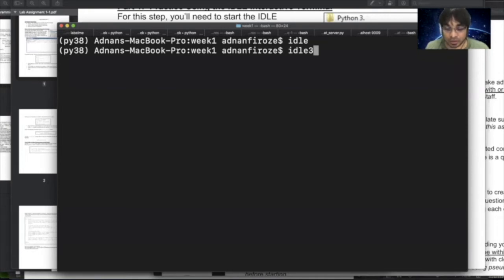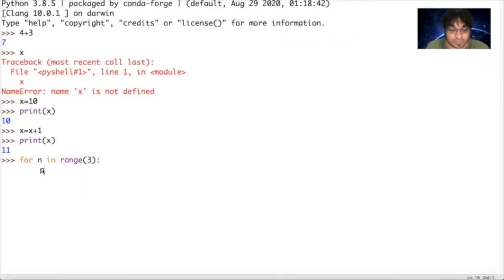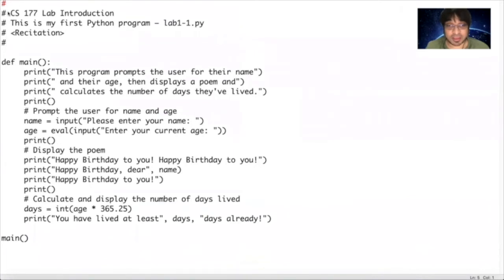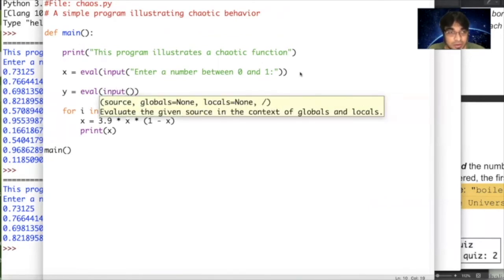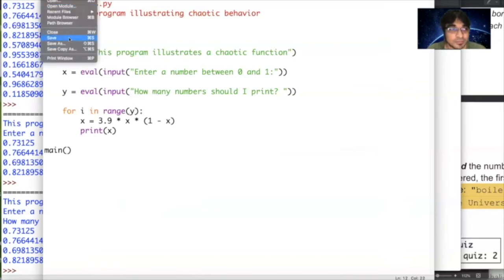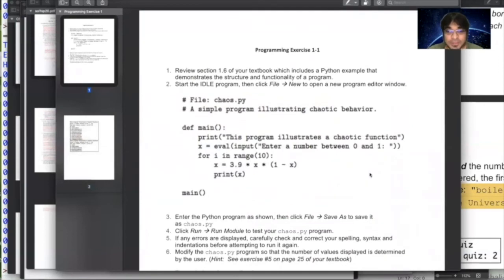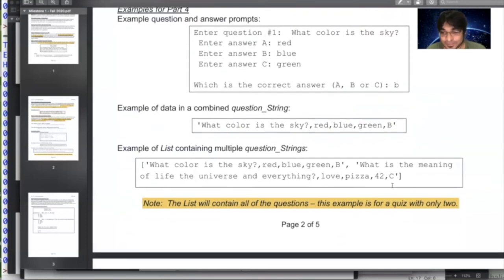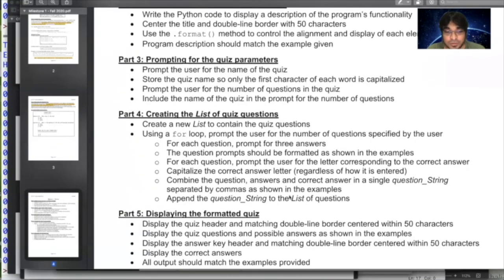CS 177 Recitation - Unit 1 1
Recitation Intro, Unit 1-1 and Milestone 1